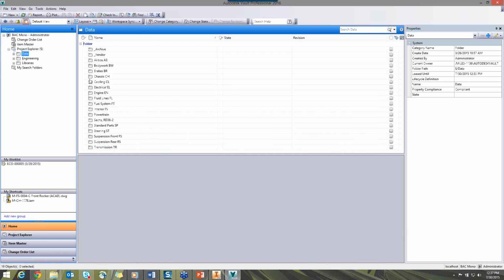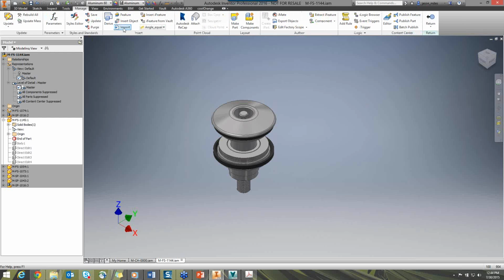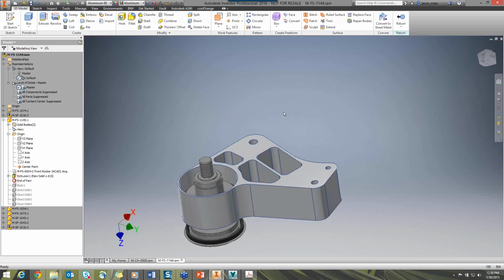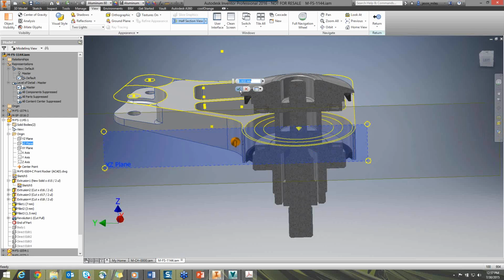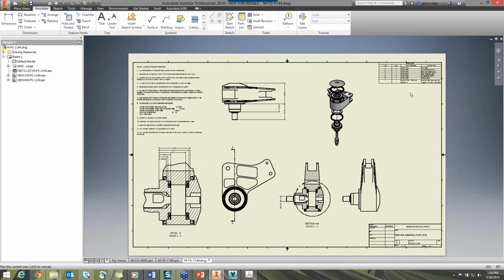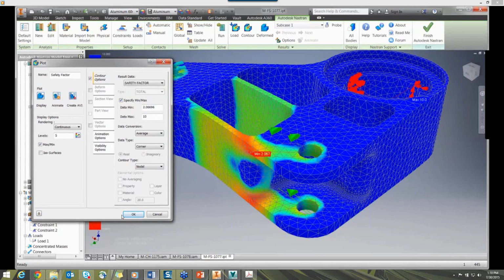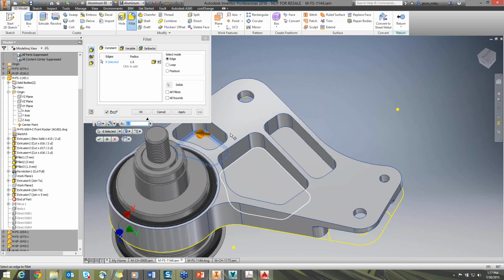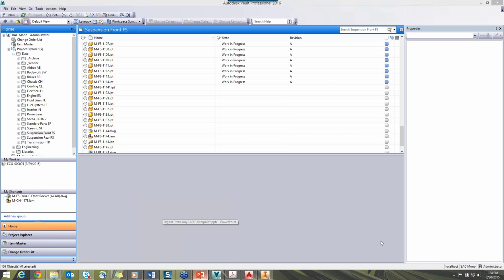Improve Digital Prototyping Workflows with AnyCAD, Nastran In CAD and Vault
Come learn how to improve your manufacturing digital prototyping workflows with AnyCAD, Nastran In-CAD and Vault technologies.

AnyCAD technology provides an associative connection with Catia, SolidWorks, NX, PTC CREO, Wildfire, Autodesk Alias software, and AutoCAD directly to Inventor or Vault without file translation. The new import options inside Inventor 2016 and Vault 2016 makes working with imported design data easier than ever, enabling seamless collaboration in a multiCAD design environment - so you can work the way you want, with whoever you want.

Autodesk Nastran is an industry-recognized, general purpose finite element analysis (FEA) solver used for analyzing linear and nonlinear stress, dynamics, and heat transfer characteristics of structures and mechanical components. Autodesk Nastran In-CAD software delivers CAD-embedded FEA simulation.

Part of the Autodesk Digital Prototyping solution, Autodesk Vault family of data management software helps you keep track of all your digital design data and documentation. It securely stores and manages data in a central location, helping teams quickly create, share and reuse digital prototyping information.